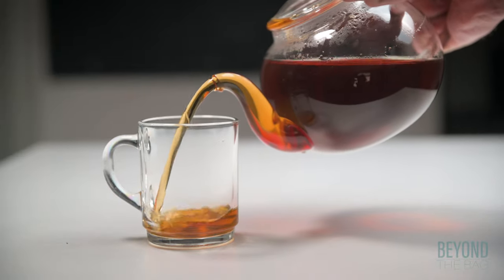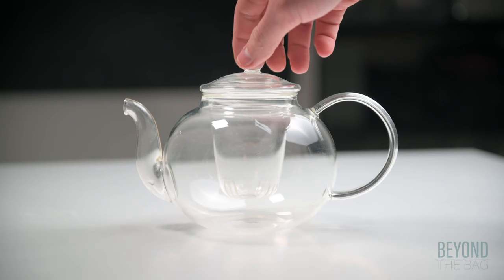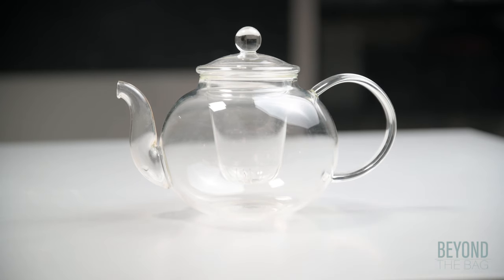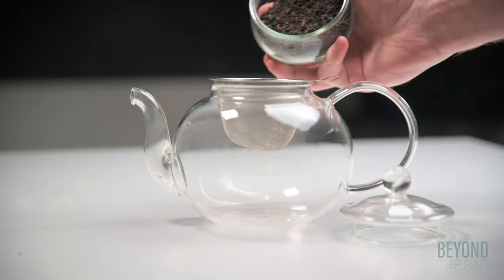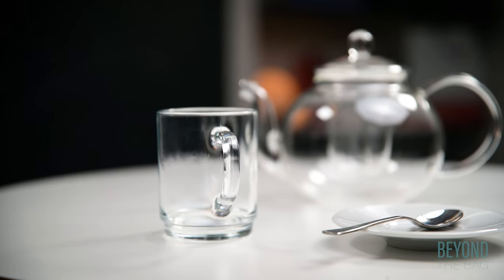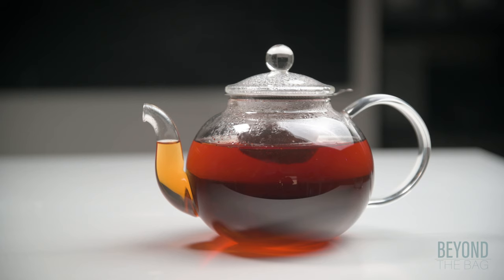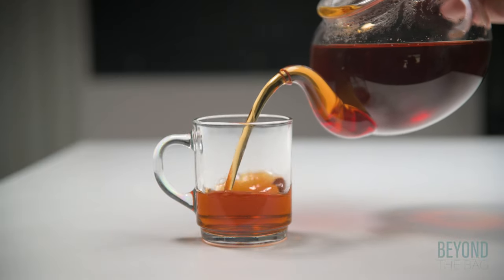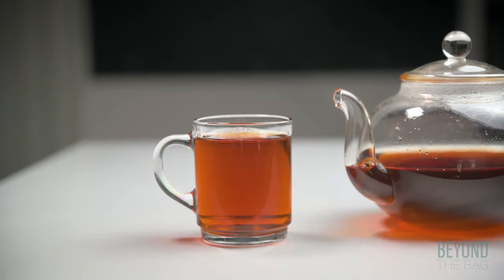How to Choose the Perfect Tea pot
Let's find the perfect teapot for you!

One of the best ways to make tea is with a teapot. But what makes the perfect teapot? Welcome back to beyond the bag. Today, I am going to let you in on the secret things to look for when picking out a teapot so you can find the teapot that is best for you. Alright, let's get into it.

The first detail you should look at is the material the teapot is made out of. Teapots come in a lot of different materials from glass, ceramic, porcelain, and even steel. Having used these different styles, I have found glass to be far and away the best all-around material to go with. Glass won't taint the flavor of your tea, is reasonably durable with modern tempering, and brings a beautiful visual element to tea making if the glass is clear. Clear teapots are also easier to keep clean because you can see if you missed any spots. Also, I find being able to see the tea steeping, is extremely helpful in being able to judge when the tea is ready. All of this has brought me to the conclusion that glass is simply the way to go.

The next thing you are going to want to consider is infusers. Infusers are vessels to hold tea while steeping. Some teapots don't come with them, but they are a highly useful feature not to be missed. What you want is something that will do a good job of both allowing the water to circulate and restraining the leaves. This is a delicate balance to strike but the best application I have seen has been stainless steel mesh infusers. They can be slightly difficult to clean of tea leaves end up drying on them, but a minute or two in some warm water will free them easily. More solid infusers can work but do not steep nearly as evenly. This is why stainless steel mesh is the way to go.

The next thing to consider is size. This is going to come down to personal preference, but I have found the sweet spot to be 1 liter. This is big enough for multiple cups of tea, but can also do a smaller steeping when needed. If you mostly are making single cups at a time, there are miniature teapots made just for you. And if you are extremely social or simply enjoy drinking excessive amounts of tea there are also much larger teapots available. Feel it out and see what will work best for you. If you are feeling a bit indecisive go for a one liter and you'll be just fine.

So, what is the most overlooked detail when considering which teapot to get? This little thing is here at the end of the spout. This is an anti-drip spout. On the outset, this might seem somewhat minor, but a good spout is worth its weight in gold. This allows you to pour a neat, satisfying, spill-free cup of tea with ease. Water like all liquids gets more viscous when it is hot. This makes unintentional drips a common annoyance, but one easily remedied with the addition of an anti-drip spout which ensures none of your precious tea ends up on the table runner.

So let's recap when picking a teapot, the most important things to consider are the material, infuser design, size and don't forget about the anti-drip spout! In my experience, the best combination in terms of practicality and quality of results is a glass teapot with a stainless steel mesh infuser. I hope this helps you in your quest for the best teapot. Cheers!